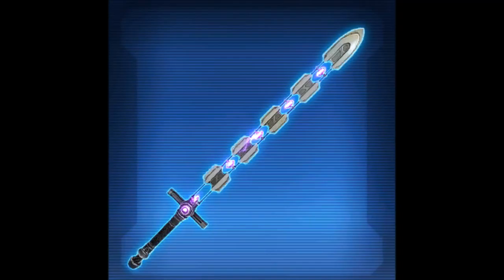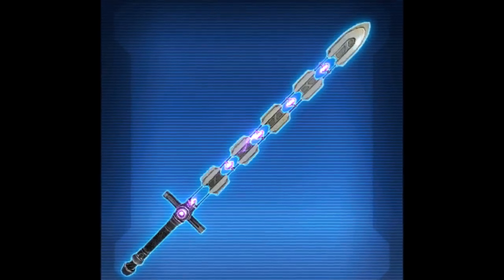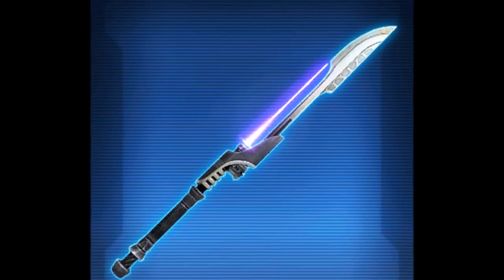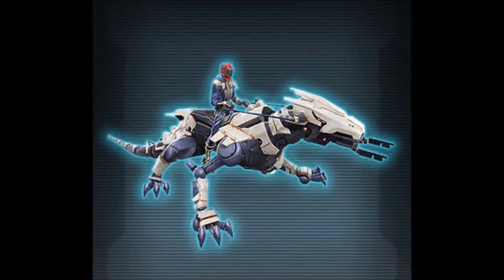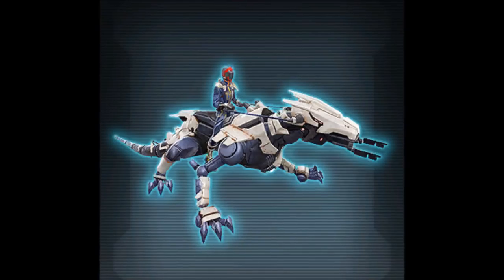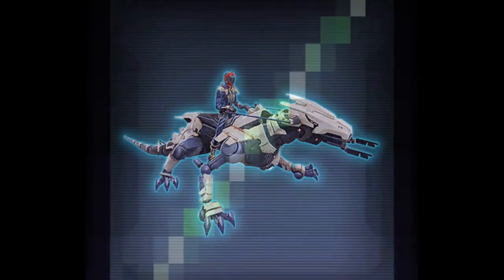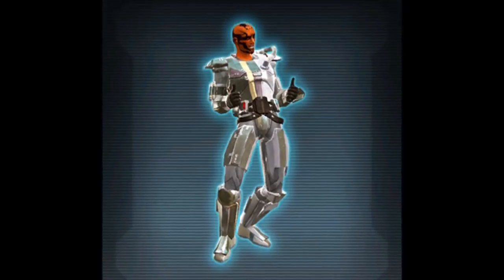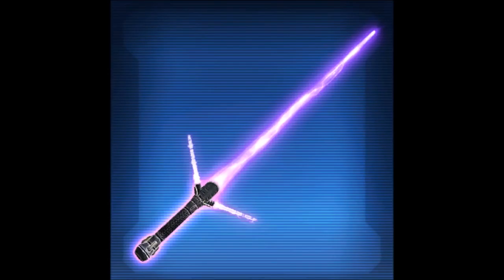SWTOR: Curved Vibroblade/Cybernetic Varactyl and More- Upcoming Cartel Market Items